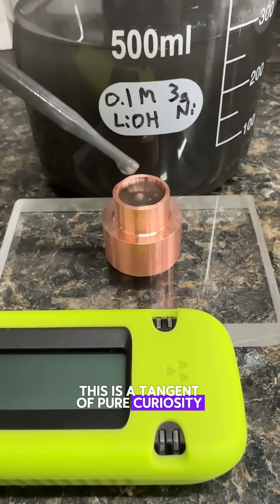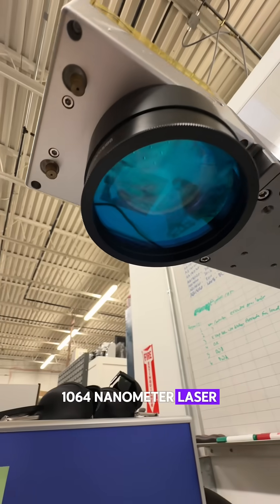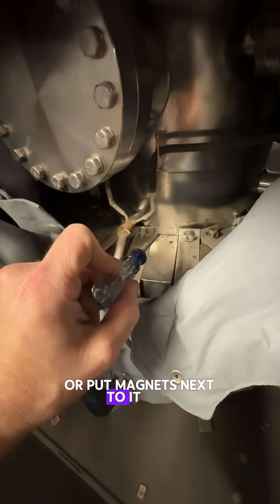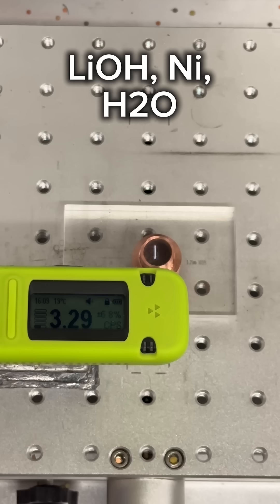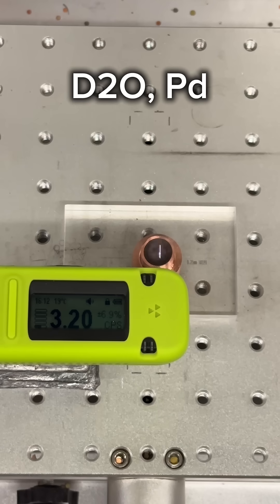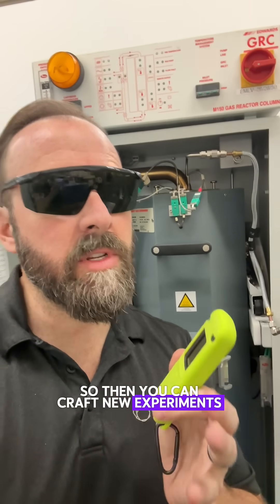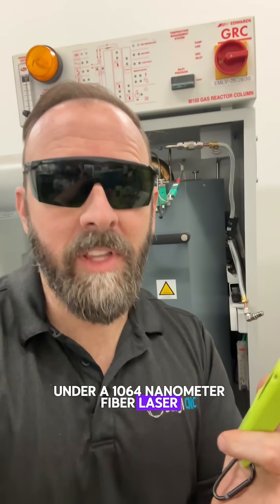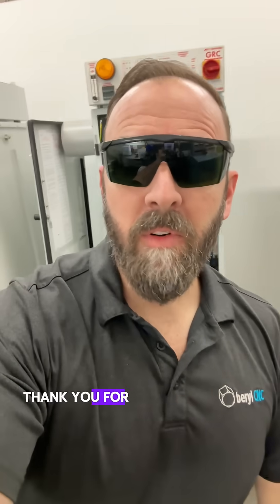1064nm Laser Thermonuclear LENR Test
Let’s blast a metal colloid with laser light and see if we can induce any thermonuclear hot spots, in the spirit of LENR (Low Energy Nuclear Reactions). This is something that has been on my mind for a year and I want to rule it out quickly.